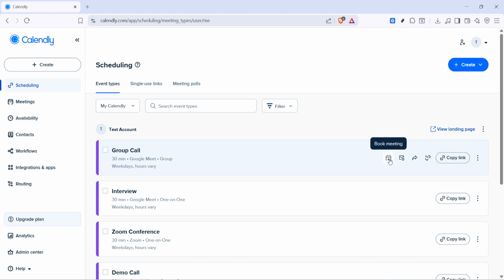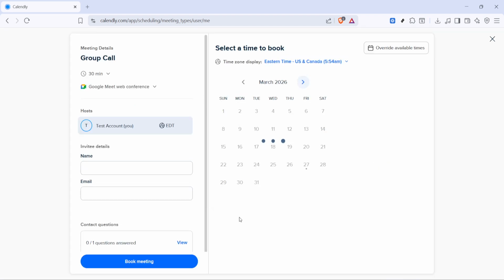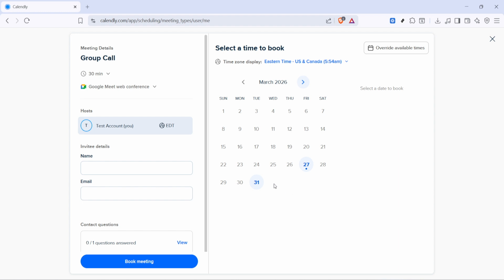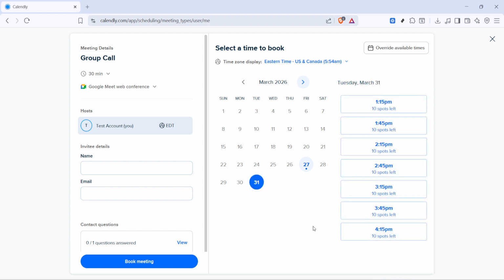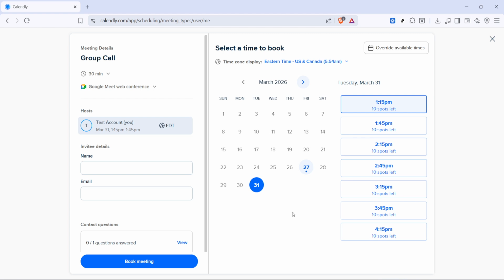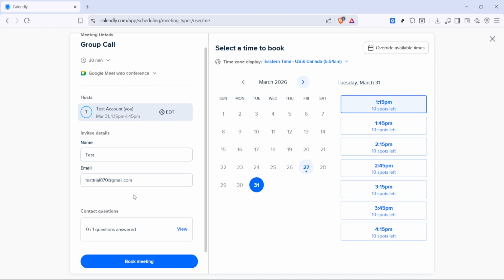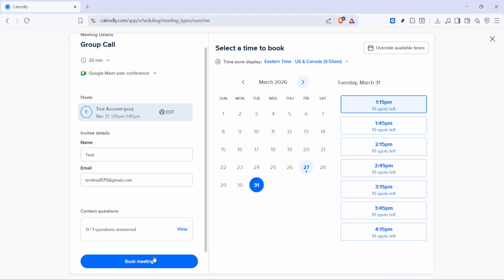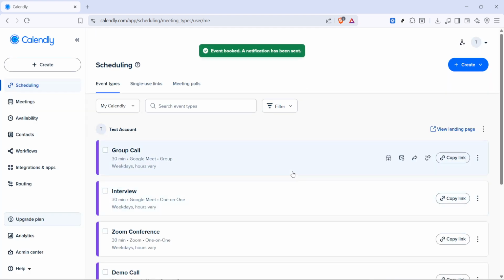How to Book Appointment on Calendly (Step By Step 2026)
How to Book Appointment on Calendly